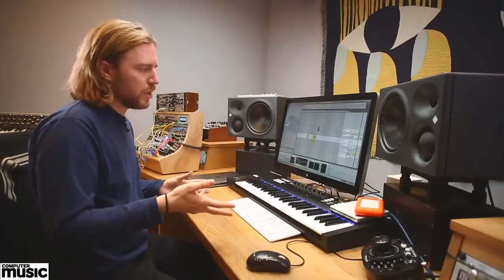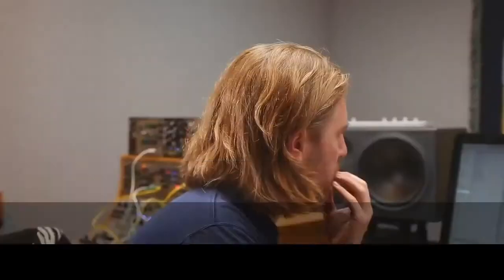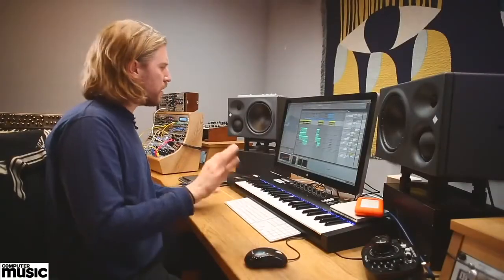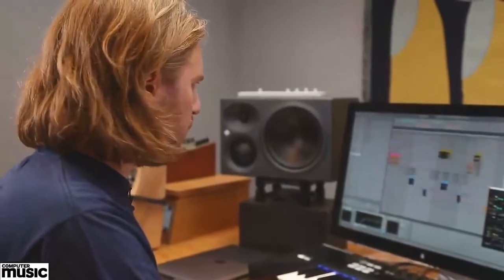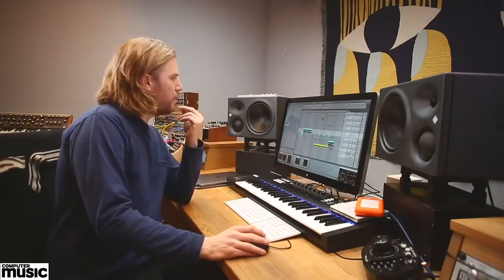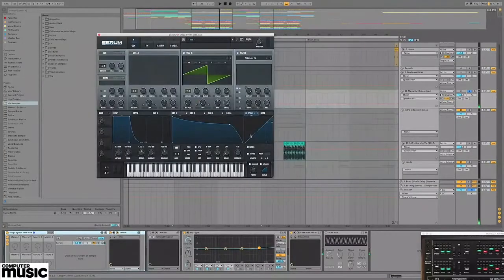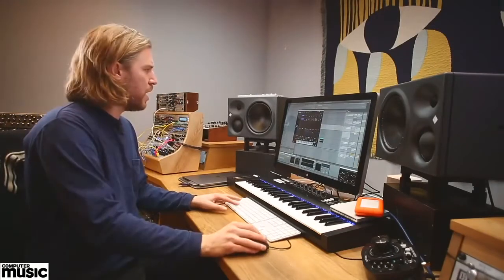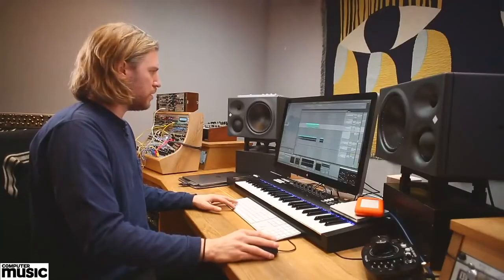UHM #2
another top tier shitpost.

This video isnt meant to mock or be disrespectful towards Sub Focus. I love his music and this is just meant as innocent fun. Just putting this here before someone mentions it